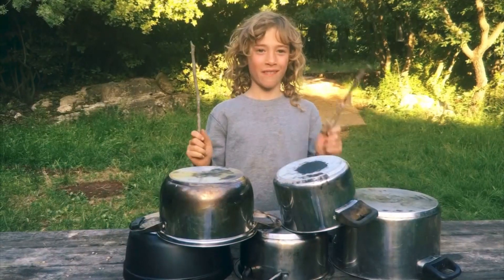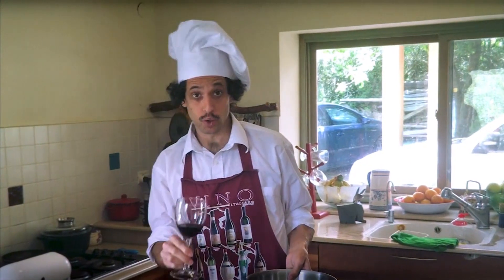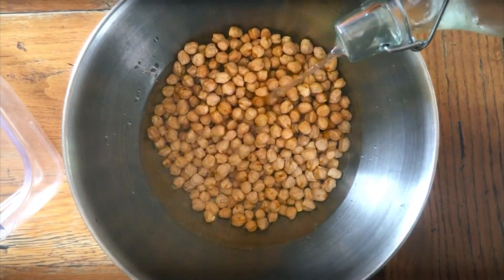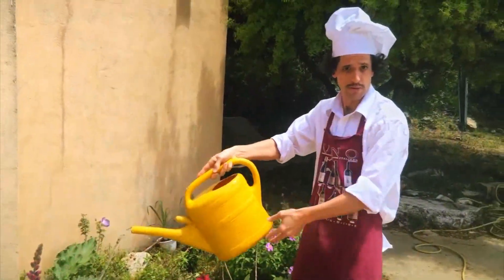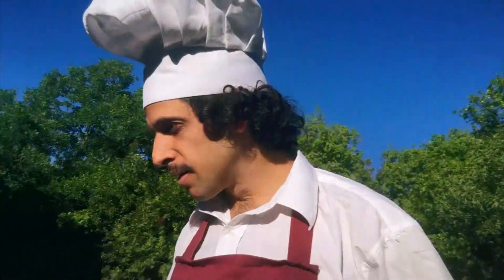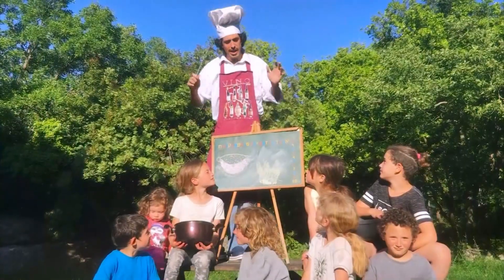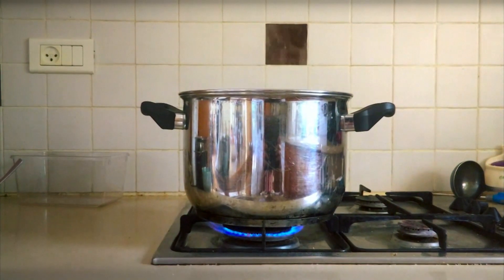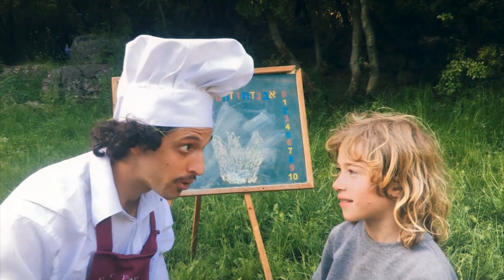האחים משיח - מתכון לחומוס חלק א׳ | Mashiach Bros - Hummus Recipe Part A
Hummus Recipe Part A  מתכון לחומוס חלק א׳

Musical production & director: Tal Mashiach
Staring: Amir Mashiach (ach sheli)
Hummus Recipe by: masterchef Yoav Aderet
Color: Zahi Dror

Actors: Adi, Sadecia, Carmel, Amir, Tal & Harashim Kids
Camera: Alon, Yotam, Tal

תודה מיוחדת לילדי חרשים הגאונים! :  צליל, קדם, אביה, רפאל א׳, רפאל ל׳, עלמה, נבו, אסיף, אריאל, אריה ואסיה-לילי